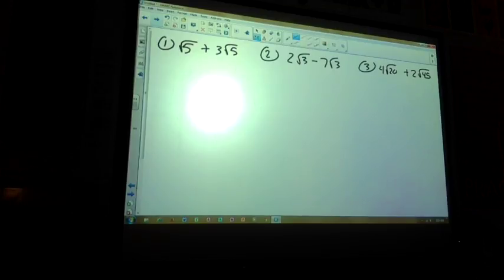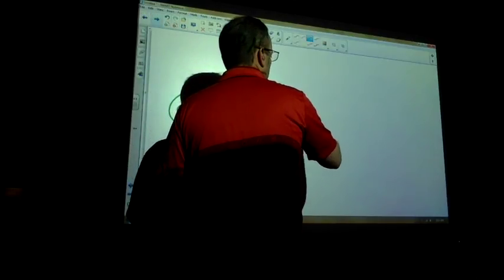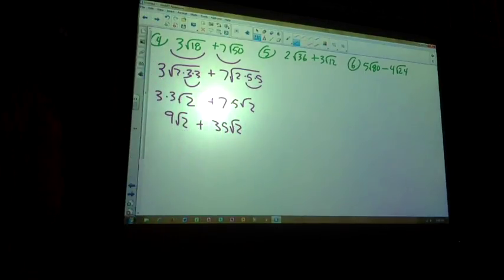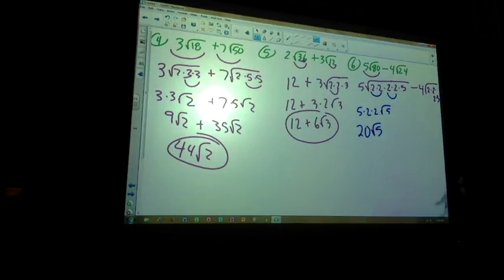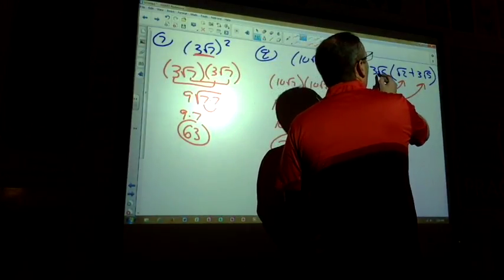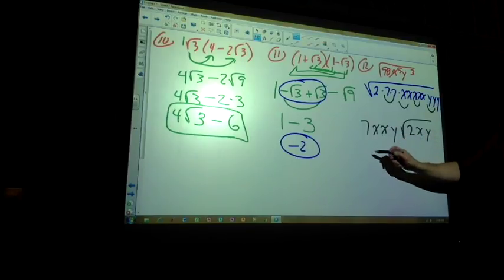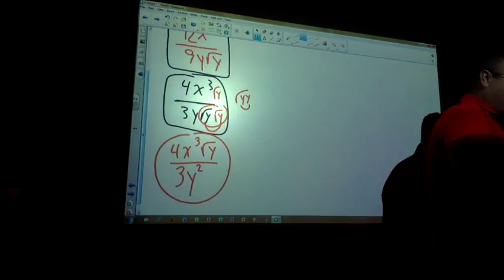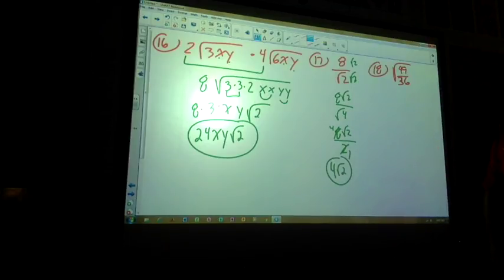CP Algebra 1, Feb 10 2017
Working with radicals - some review